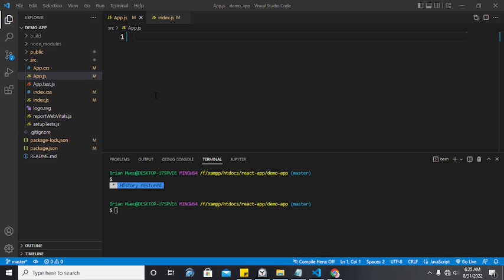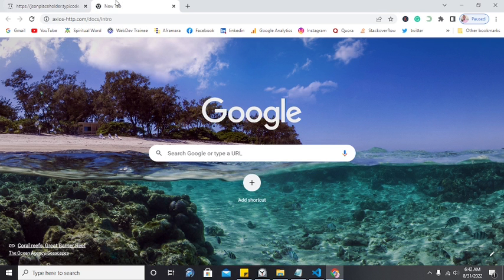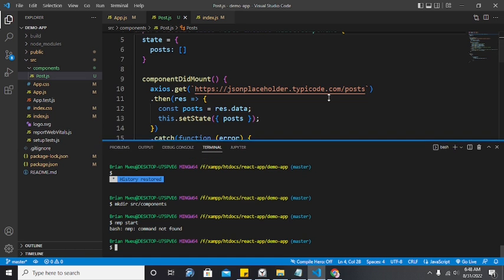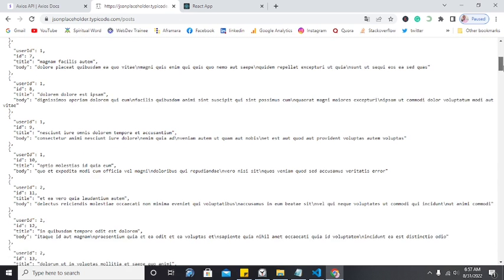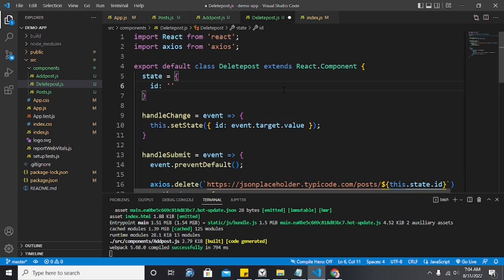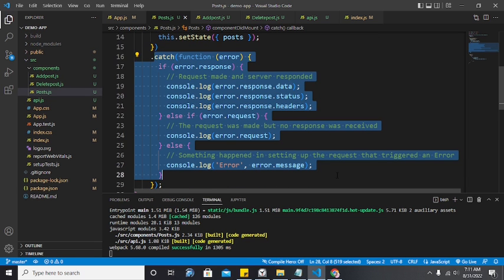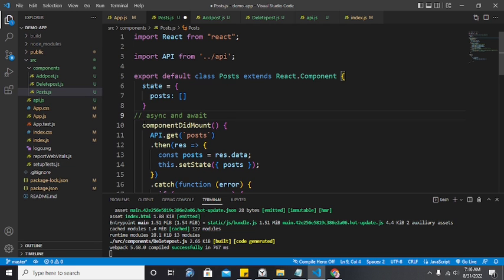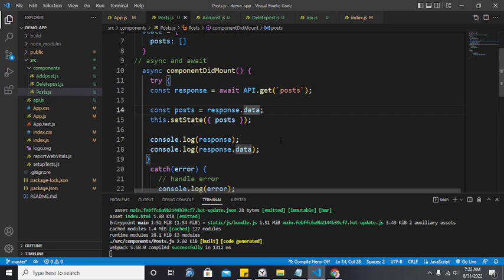Using Axios with ReactJS for a REST API: A Tutorial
In this video we will look at Axios in React Js.  Axios is a package that can be installed in React Js in different ways depending on the os.

Timestamps:
00:00 Axios in React
32:00 Async , Await in Axios